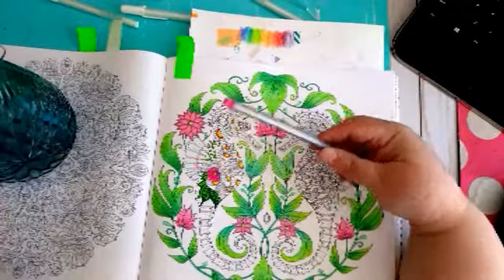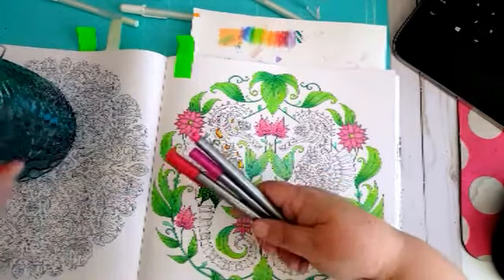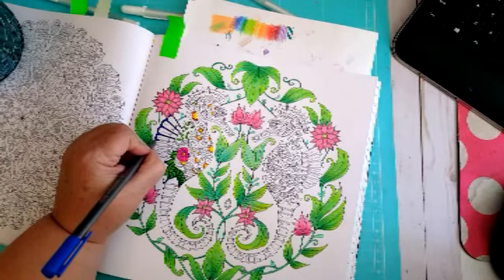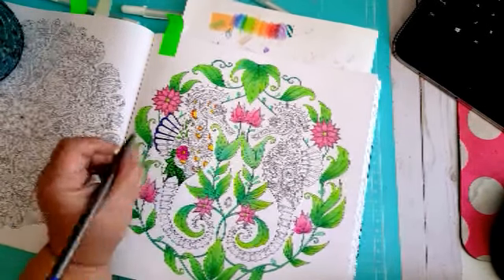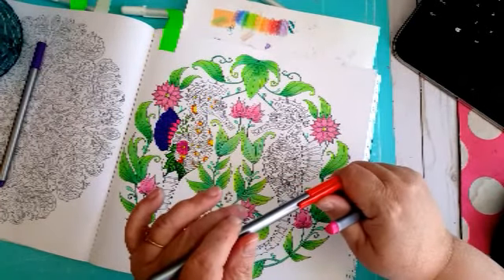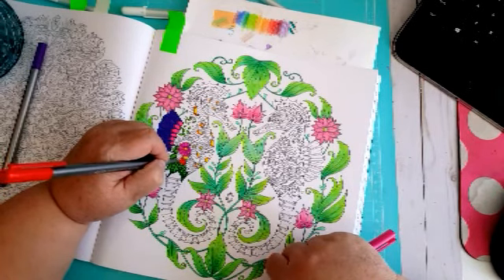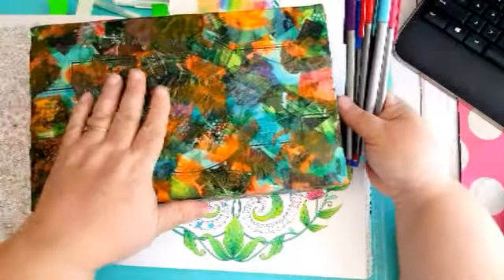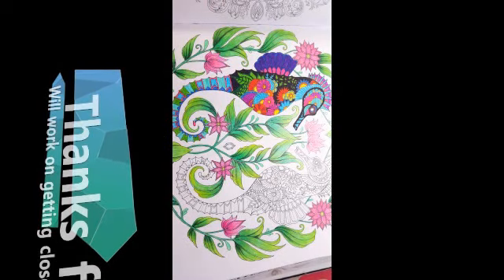Coloring in Lost Ocean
Produced with CyberLink PowerDirector 16. Learning curve here please.  Trying to figure out how to use this editing software.